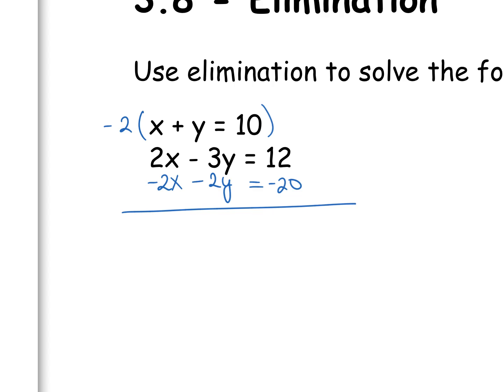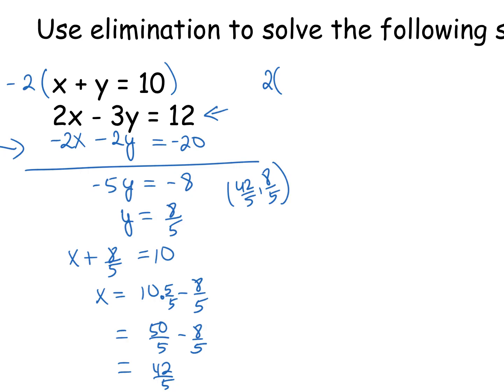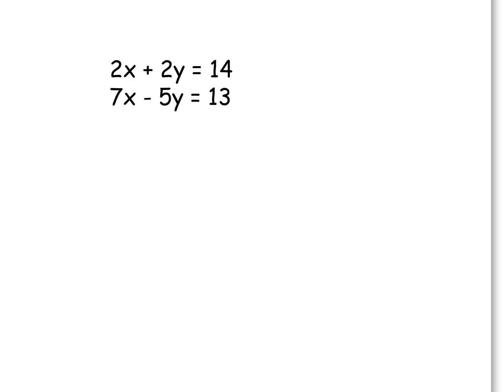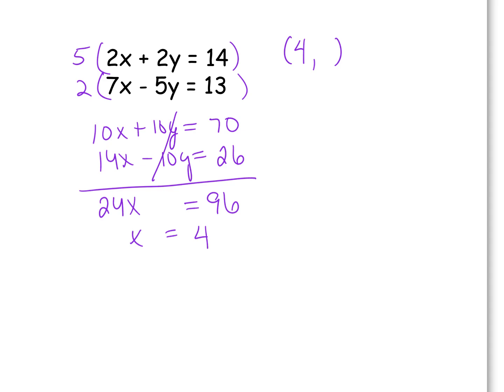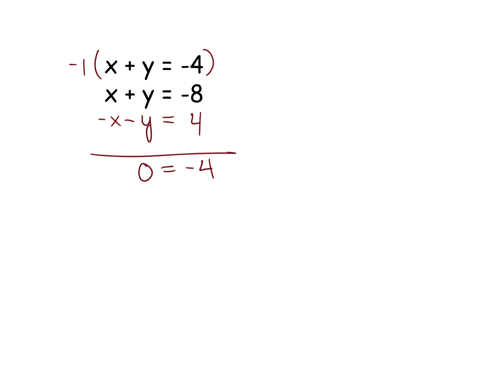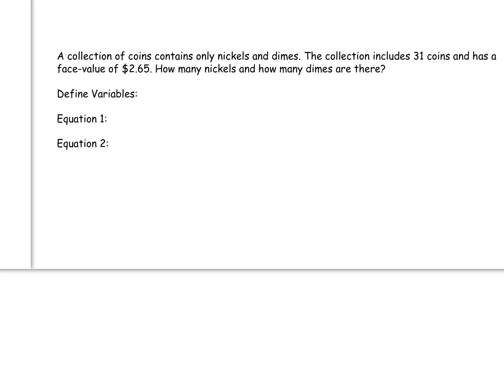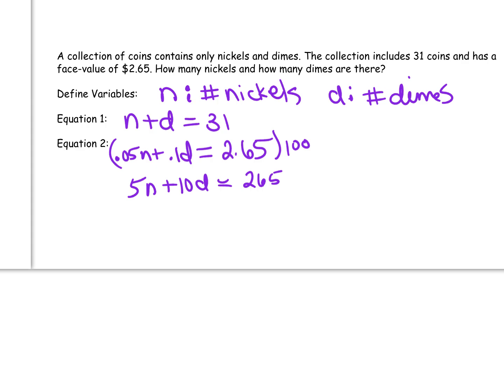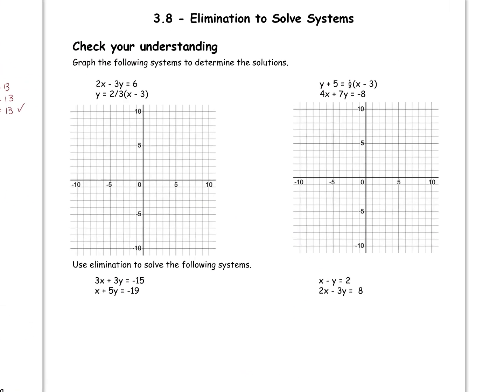3.8 Solving Systems with Elimination